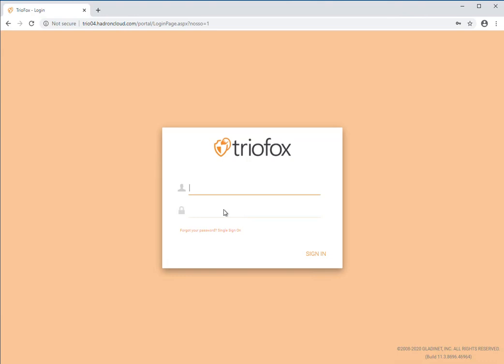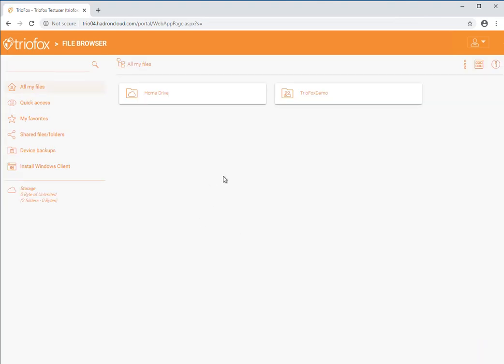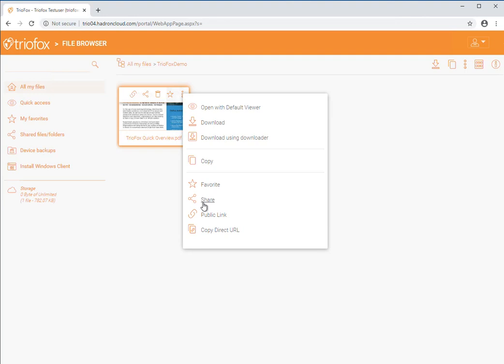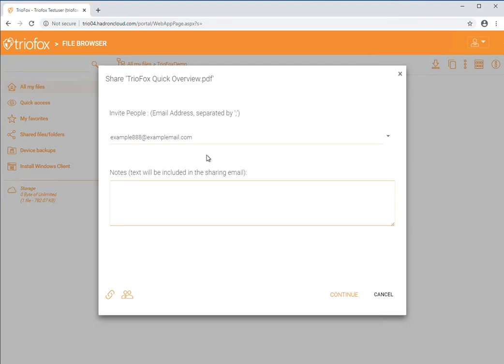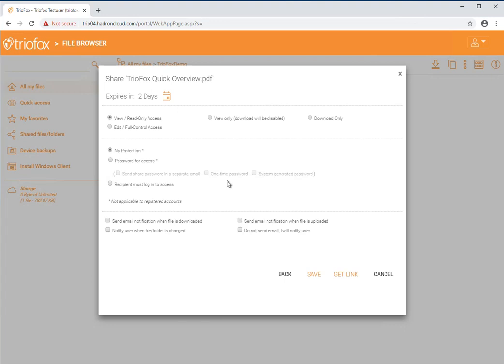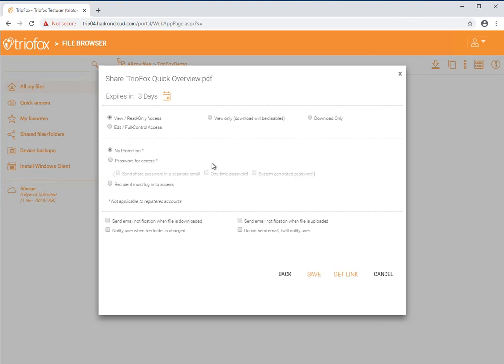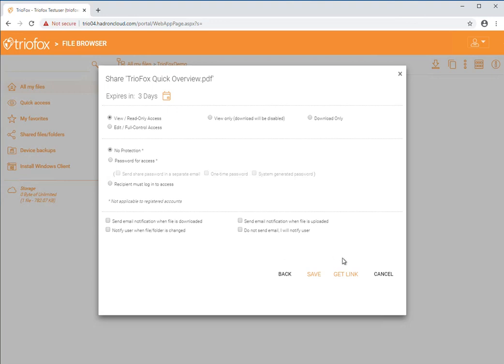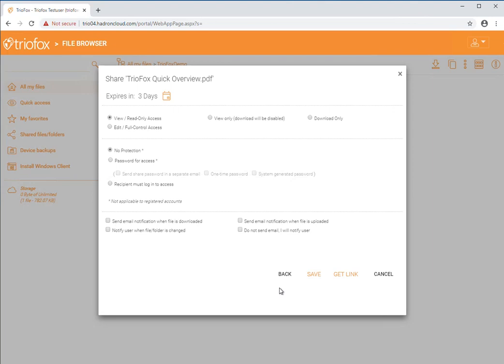How to Share Files and Folders using web browsers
Triofox helps businesses mobilize their existing file servers. It also provides secure file sharing and collaboration. Avoid the limitations of sending files in emails over Outlook or the loss of control when employees use personal Dropbox and other third party service accounts to share files. Take control by using Triofox to provide secure corporate file sharing from your file servers directly.

Quickly add web browser based secure file sharing to on-premise file servers with new cloud-like access & file sharing capabilities while retaining the old security safeguards, permission controls and data ownership!

Triofox secure file sharing and collaboration enhances:

Productivity:

1. Outlook integration - Instead of sending files as Outlook attachments. files and folders can be shared as links via Outlook.
2. Send large files: Enhance the performance of large file transfers by only sending the changes that were made instead of synchronizing the entire file.
3. Share files and folders: Files and folders can be turned into secure web links and accessed from web browsers or any mobile clients.
4. Receive Files and Folders: Web links can also be generated for web browser based upload to receive large files and folders.
5. Advanced Sharing: Policies such as expiration dates and read/write permissions can be configured to file sharing.
6. Desktop Integration: File sharing can be as easy as right click on a file from within Windows Explorer.

Security:

1. Security Data Room: Shared folders have optional secure data room features to enable view-only permissions that disable downloads.
2. Granular Folder Permission: Define different permissions for folders at different levels of the directory structure.
3. Domain Control: The destination email domain is one of the white list parameters that control who can receive file sharing invitations.
4. IP Address Control: The destination IP Address is another parameter to control who can be the receiver for a file sharing action.

Collaboration:

1. Co-Editing: Integrates with Office365 to take advantage of built-in co-editing features.
2. Notifications: Keep track of important changes and events in the system.

Management:

1. Audit Trace and History: Maintain compliance and control by keeping track of all management tasks and activities.
2. File Sharing Reports: Keep track of all file sharing activities. For example, it's easy to see who is sharing what with whom.

In this video we show you how easy it is to share files and folders using triofox web portal.